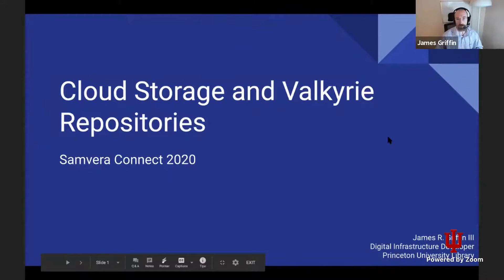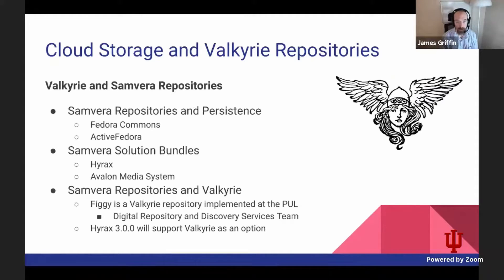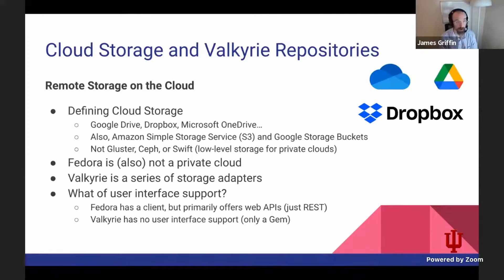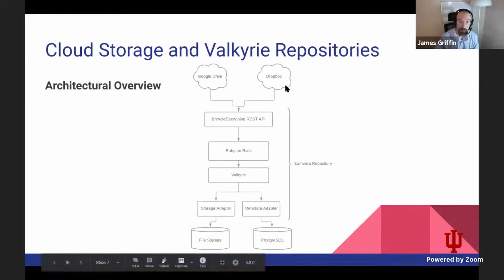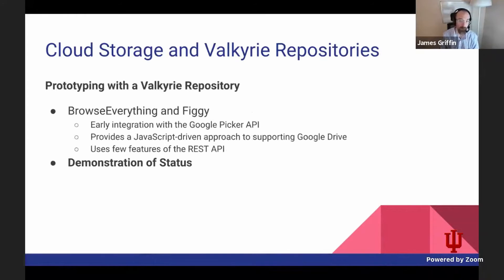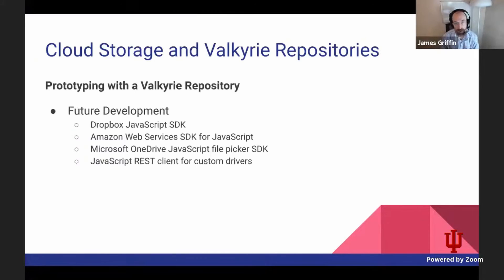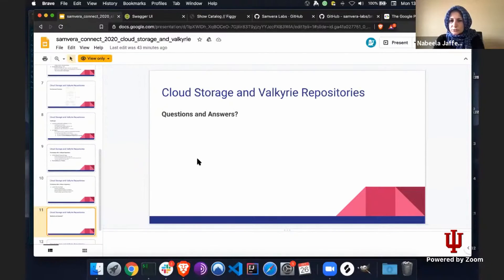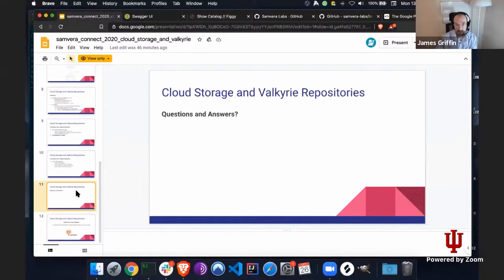Cloud Storage Service Uploads for a Valkyrie Repository - James Griffin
A session from Samvera Connect 2020 On-line.

This presentation aims to outline and discuss attempts throughout 2019 and 2020 to integrate an early pre-release of the BrowseEverything 2.0 component for supporting Google Drive file uploads into a Samvera repository. While this shall be restricted in scope for cases which were specific to the Princeton University Library and a Valkyrie-based repository Figgy, the hope is to encourage discussions regarding obstacles which were encountered and to aim to generalize the solutions which were discovered in this integration.